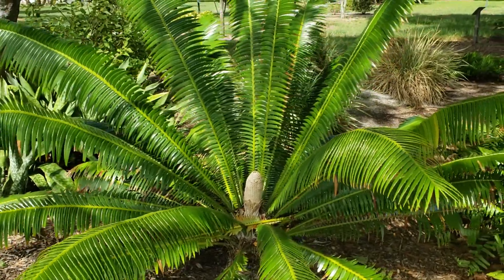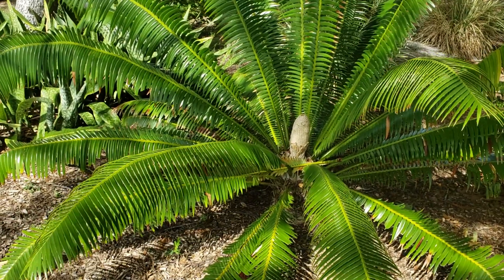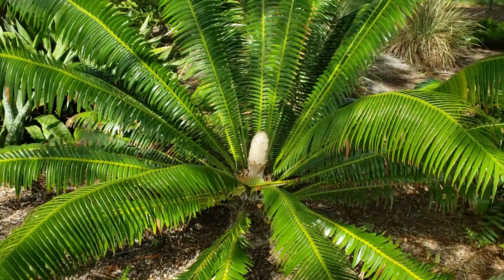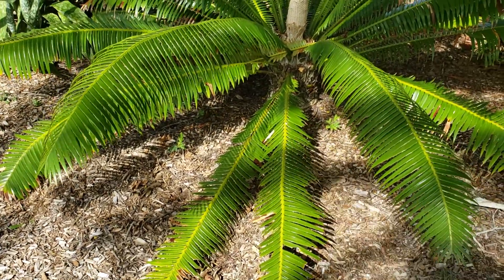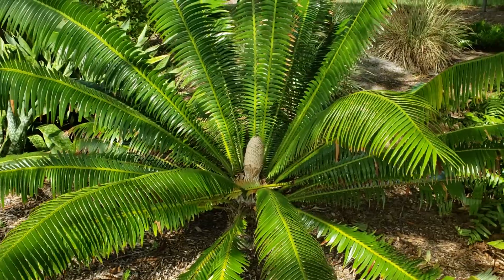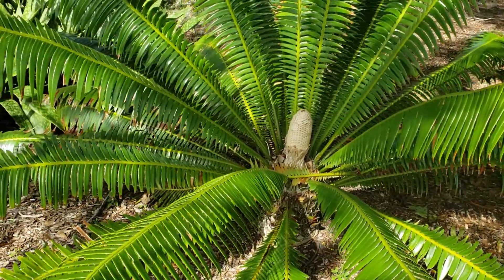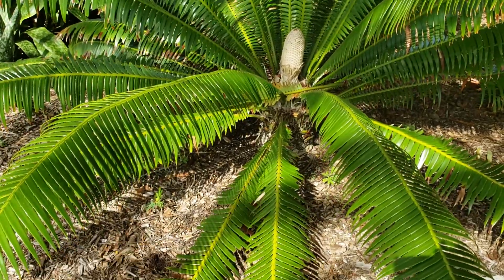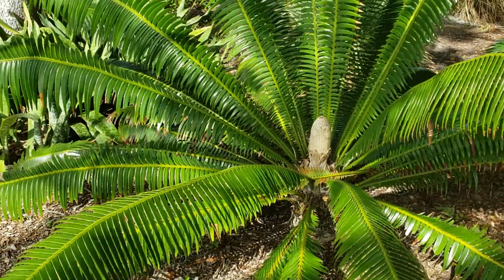Dioon spinulosum - The Giant Gum Palm....It's A Cycad Though!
This Dioon may be the most palm-looking cycad  in the world with its broad leaflets and thick trunk. It is also one of the most popular cycads for palm collectors to get into when they start a cycad collection.